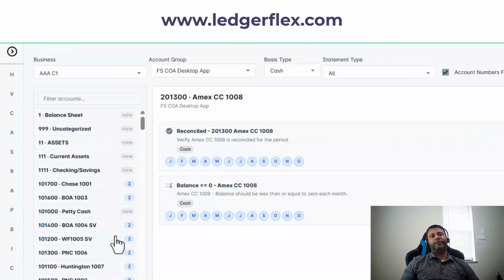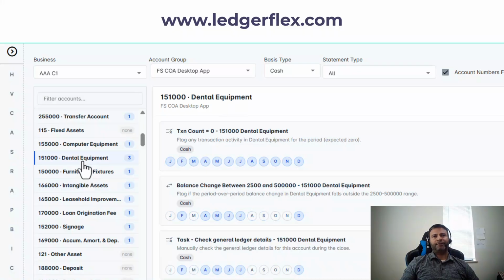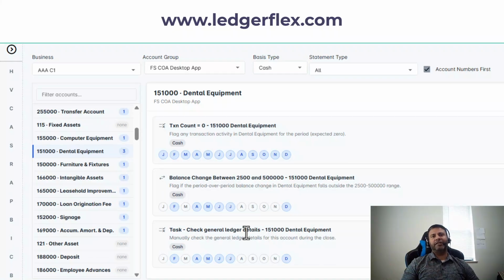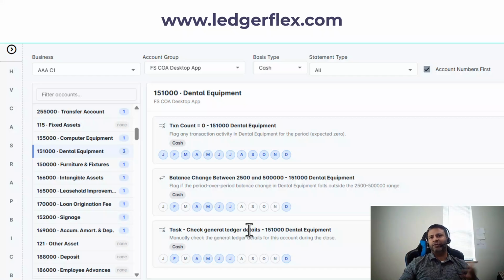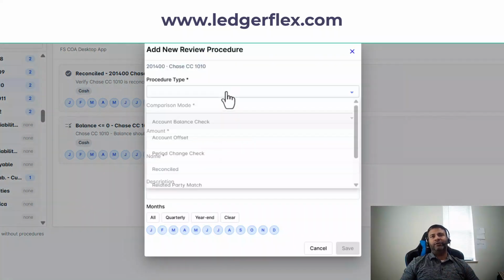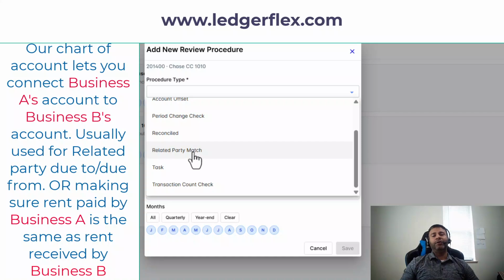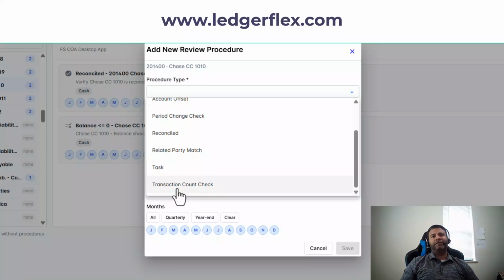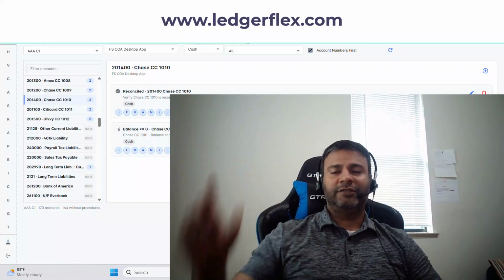Review Procedures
LedgerFlex Accounting Review Procedures — Automated Account Review for Bookkeeping

Review Procedures in LedgerFlex let accounting firms define exactly how each account should be checked during the bookkeeping close — and then automate those checks instead of reviewing every account by hand.
Think of a review procedure as a defined task. Some tasks the system can check automatically: Is this account reconciled? Is the balance greater than or equal to zero? Did it change by more than expected this period? Does it offset another account? Others are manual steps a person performs and signs off on, like entering period journal entries or confirming shareholder distributions. LedgerFlex keeps all of them — automated and manual — in one place, so nothing falls through the cracks.

Here's how it works. You pick a client, choose the account grouping and basis, and you see every account with the review procedures attached to it. For each account you can add procedures like a balance check, a transaction count check, a period-change check, a reconciliation check, or a manual task. You set what "passing" looks like — equal to, greater than, between a range — and choose which months of the year each check should run. The system then evaluates the automated ones and flags anything that needs attention, while reviewers sign off as they go.

The result: a faster, more consistent close. Instead of manually reviewing every account every period, your team defines the rules once, and LedgerFlex handles the repetitive checking — surfacing only what needs a human's judgment.